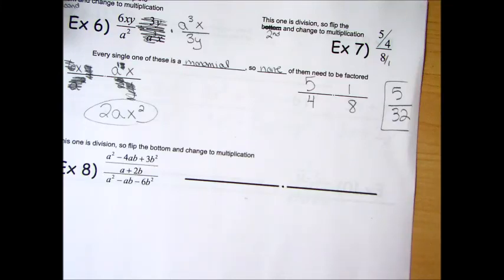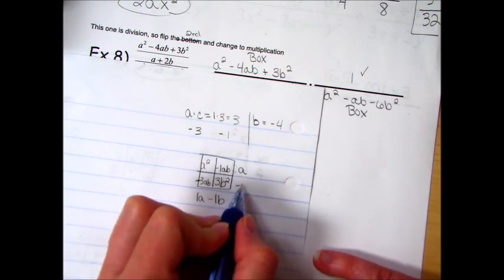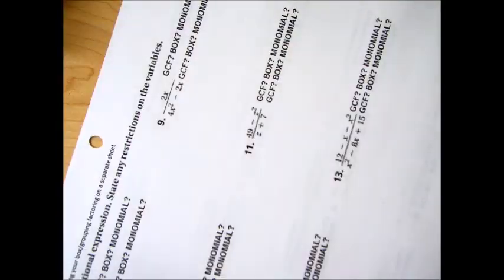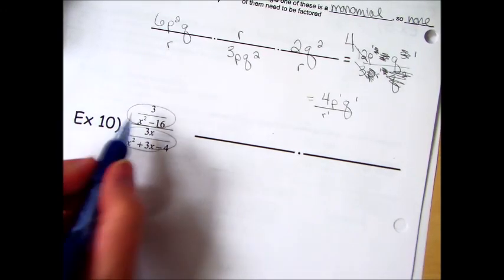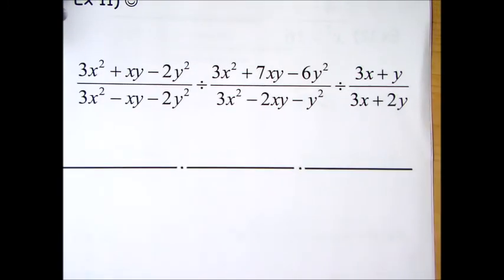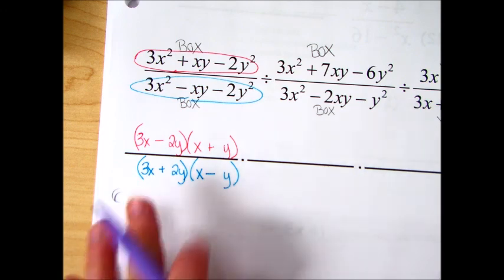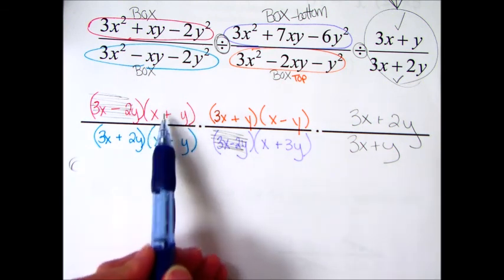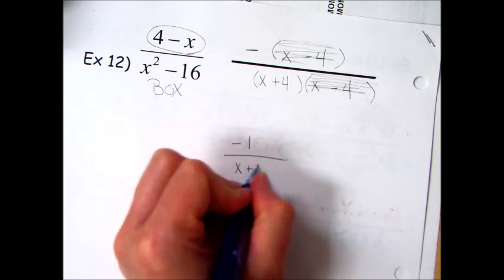8 4 Rational Expressions part 2